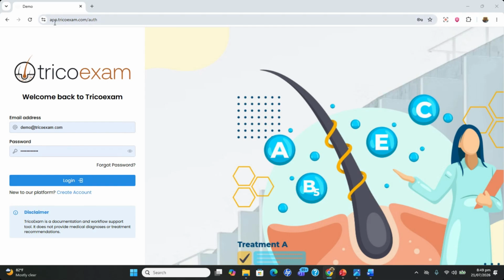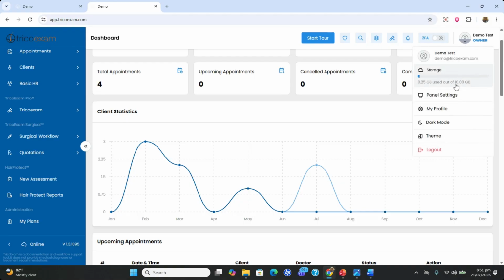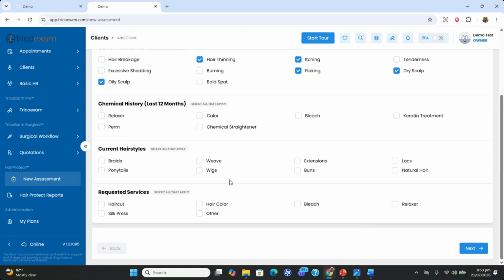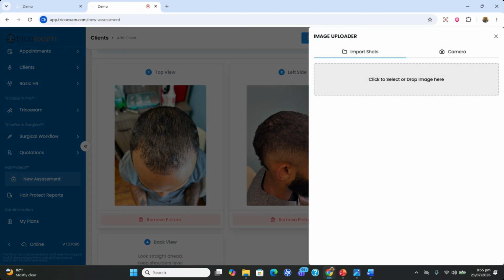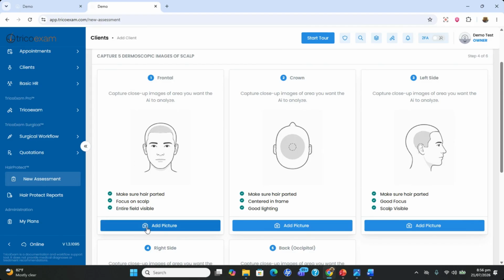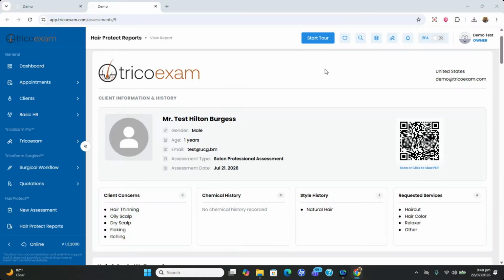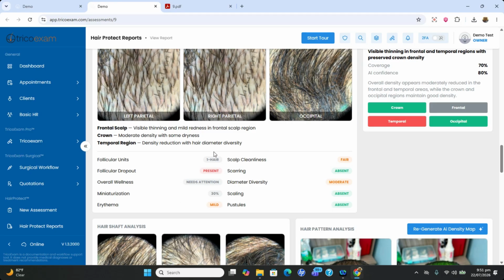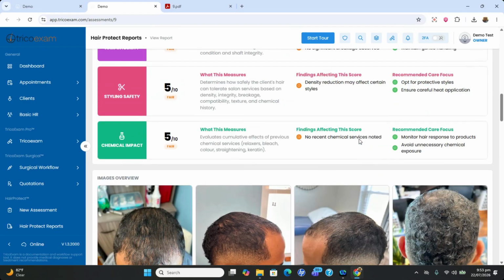TricoExam Training Video Release July 22 26